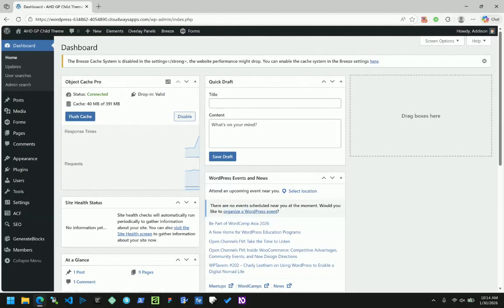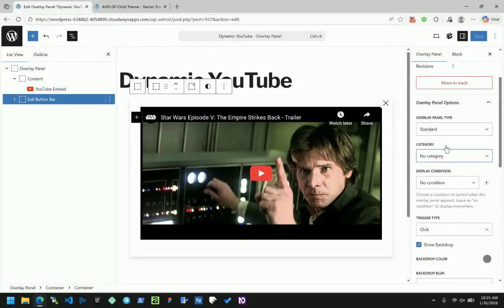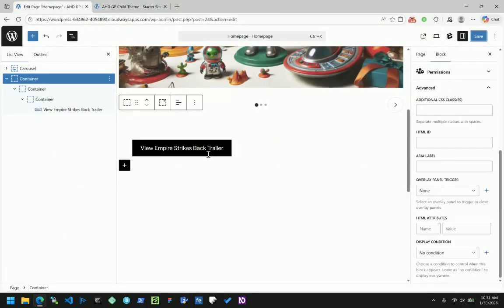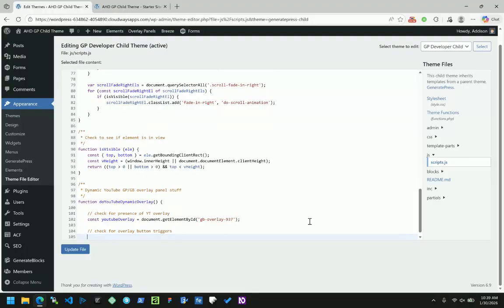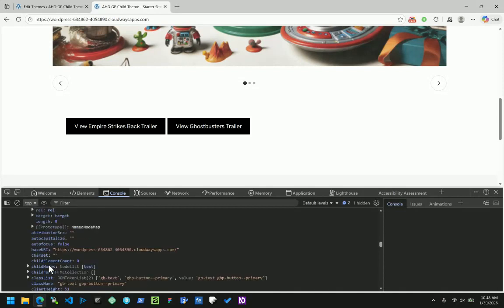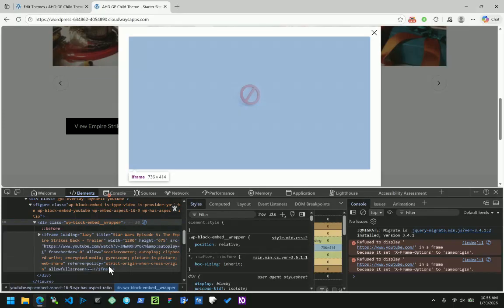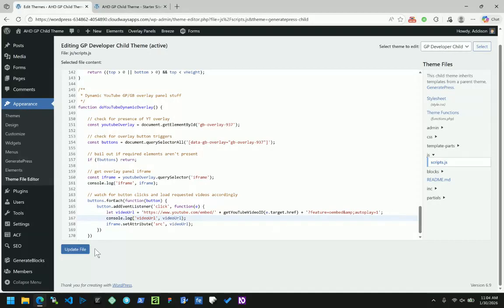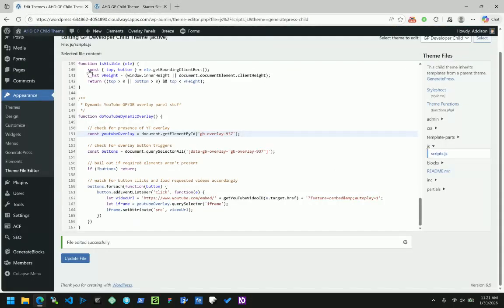GenerateBlocks Pro YouTube Overlay Panel, but Dynamic!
The GenerateBlocks Pro Overlay Panel is awesome, no doubt. But I needed a way to load and play multiple YouTube videos without having to create a separate overlay panel for each. So, I whipped up a bit of JavaScript to handle loading the correct video from a link URL, and you can follow along -- enjoy!

Here's the JavaScript function to extract the YouTube video ID from the URL:

And here's the function covered in the video from my GeneratePress child theme: